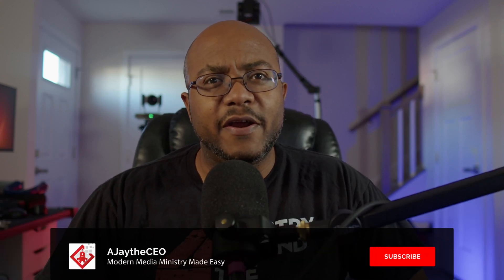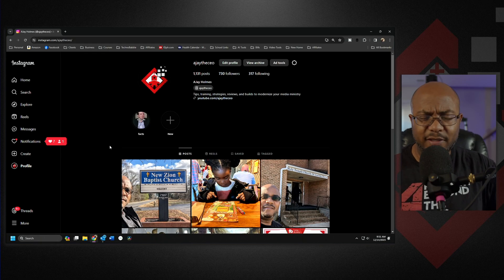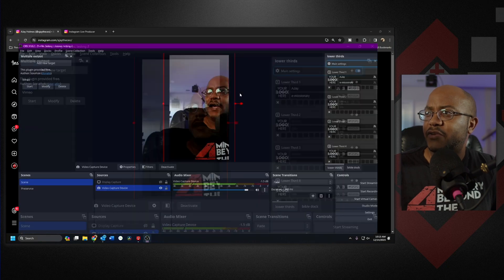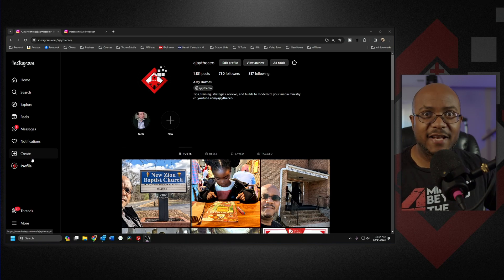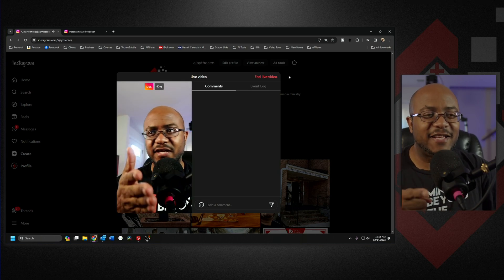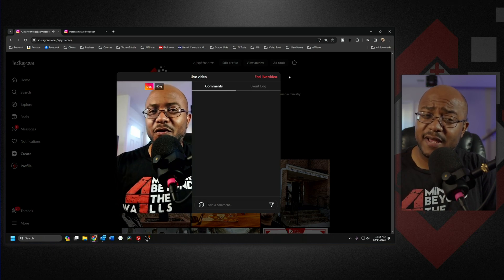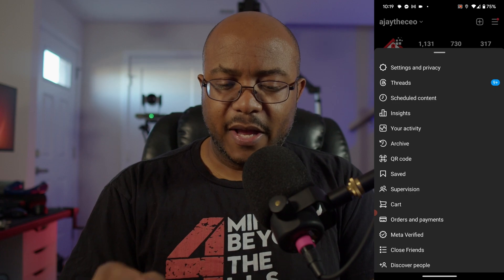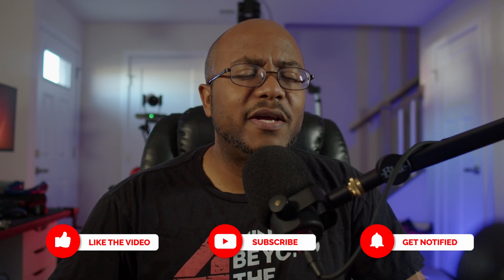How To Livestream to Instagram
Now with a professional Instagram account, you can livestream directly to Instagram with any hardware encoder like the ATEM or software encoder like OBS/VMix/Ecamm Live